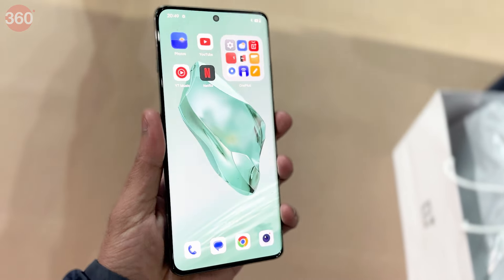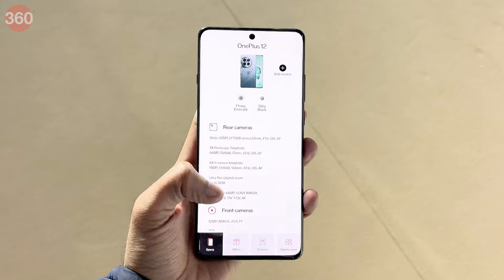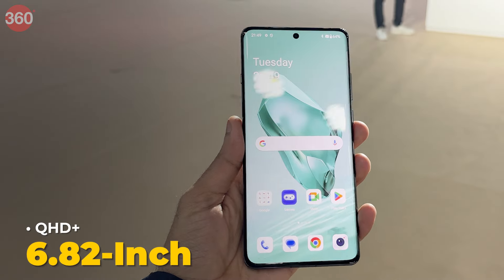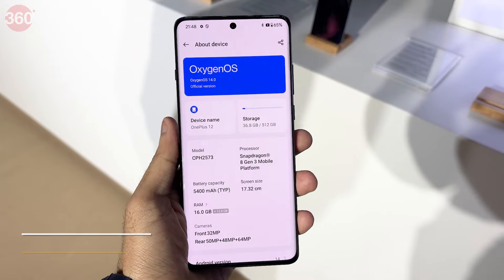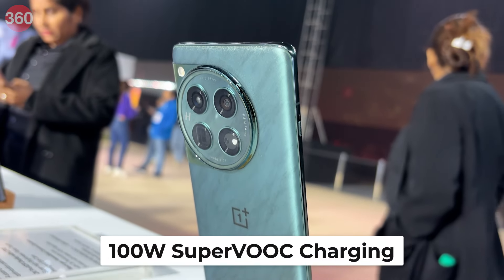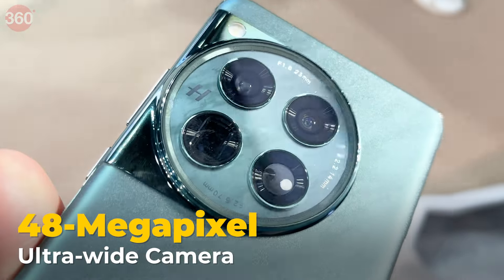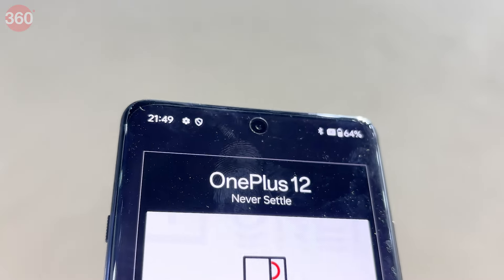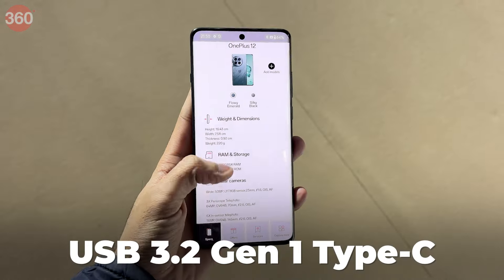OnePlus 12 : First Look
OnePlus has announced their flagship for 2024, OnePlus 12 with Qualcomm’s Snapdragon 8 Gen 3 SoC, 5400mAh battery, 100W SUPERVOOC support and a lot more features at Rs. 64,999 in India and we got our hands on the device. Watch through the video as we share our first look at the OnePlus 12.